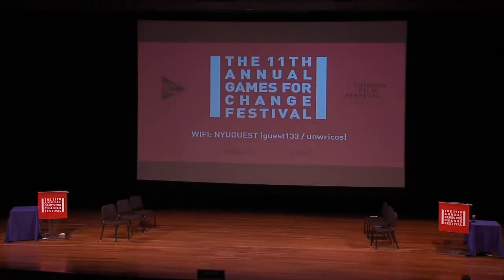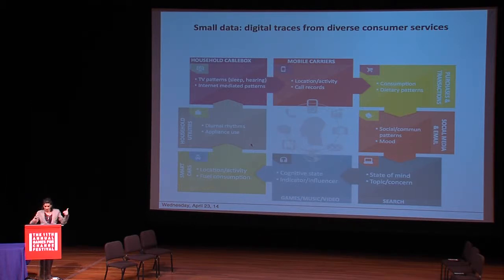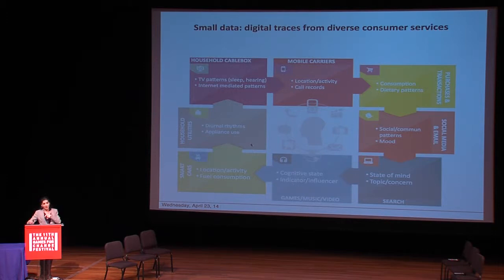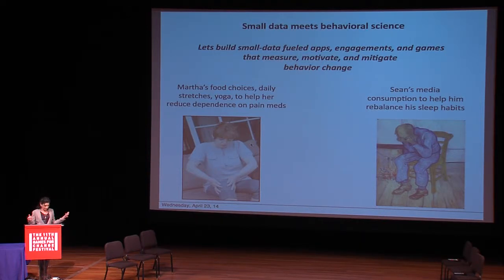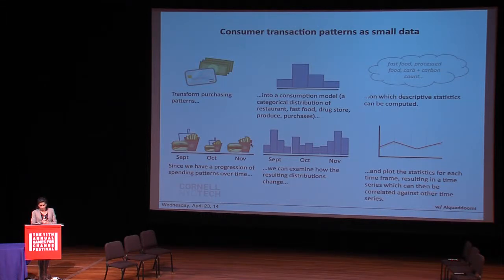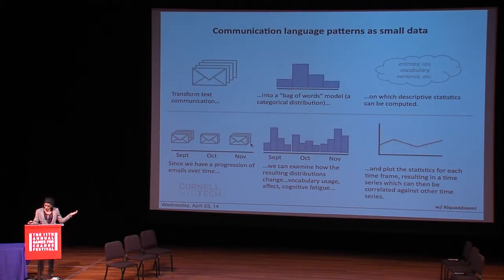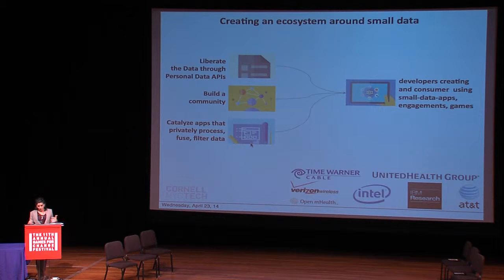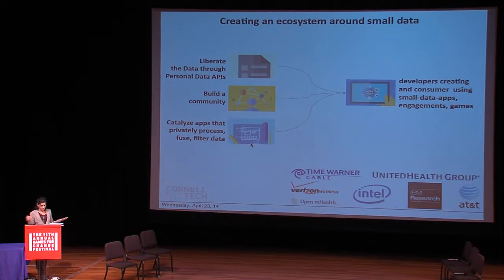G4C14: Deborah Estrin / Small, n=me, data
Social networks, search engines, mobile operators, online games, and e-commerce sites use digital traces for service, marketing and tracking but rarely make these individual traces available to the person who generated them. This broad, personalized data set could be analyzed to draw powerful inferences about an individual, and for that individual. Learn about precedents for small data in mobile health and the opportunities and challenges of small data capture, storage, and use.